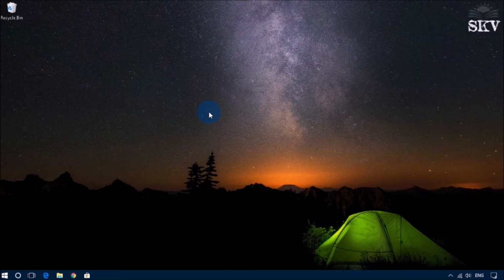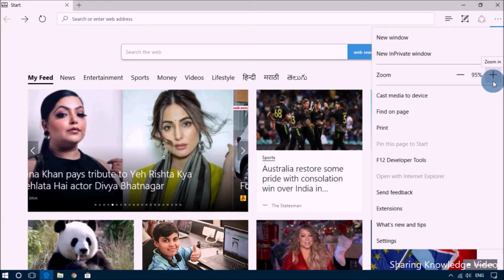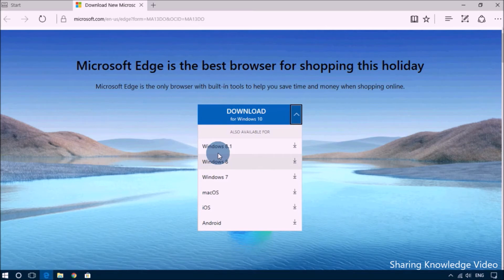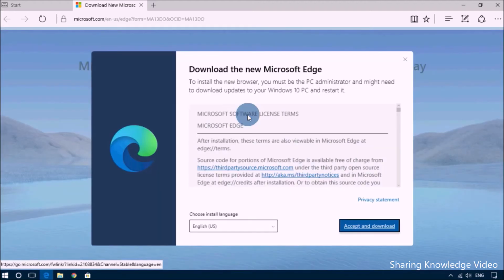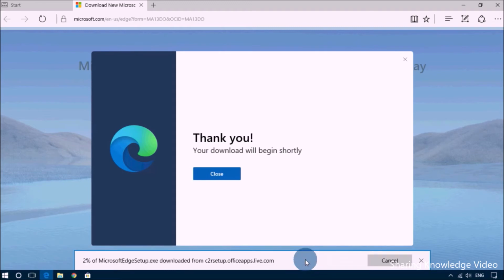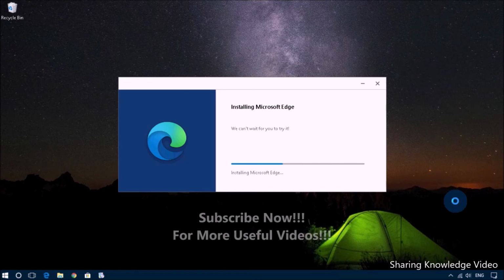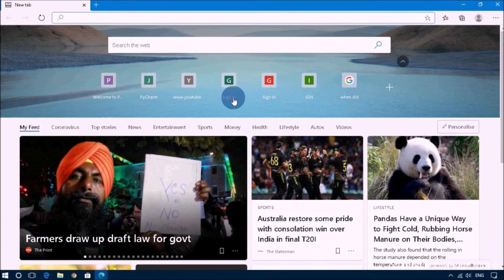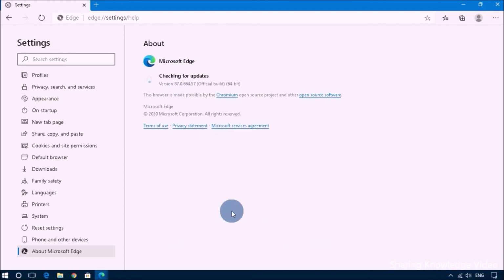How to Download & install Microsoft Edge Latest Version in Windows 10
In this video will show you How to Download & install Microsoft Edge Latest Version on Windows 10.8.7 & Mac. Microsoft Edge is a cross-platform web browser developed by Microsoft. You get it all with the new Microsoft Edge, World-class performance, compatibility, and speed to make browsing the web even more effortless. The new Microsoft Edge has built-in features designed to give you more control over your data and to protect your privacy online. The new Microsoft Edge is available on all supported versions of Windows, macOS, iOS, and Android. To make sure you're protected by the latest security updates, Microsoft Edge can automatically update when a new version of the browser is available on your device.

How to Download and install Microsoft Edge for Windows 10 PC & Mac | How to Get Microsoft Edge Latest Version

We hope this video will help you. Please share with us your experience by commenting below. I will definitely reply to each and every one of you as soon as possible
If you think other people would enjoy this video make sure to SHARE the VIDEO!

Category
Education
License
Regards; (Admin).